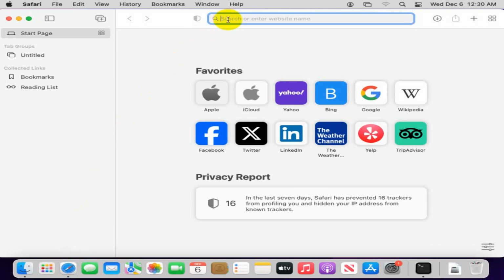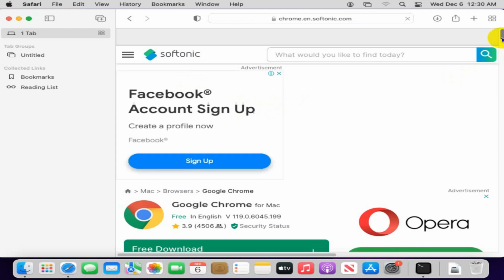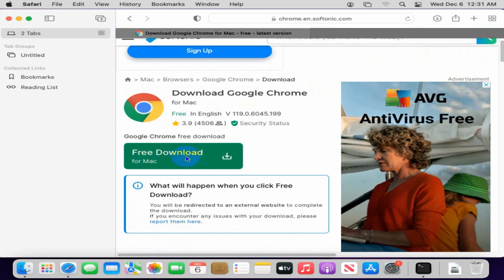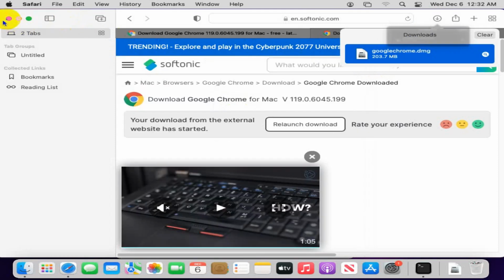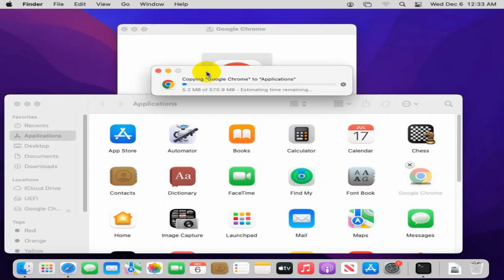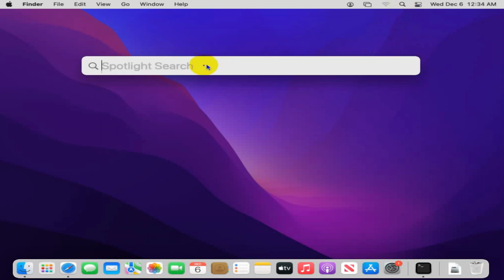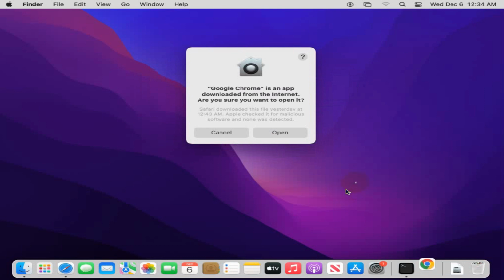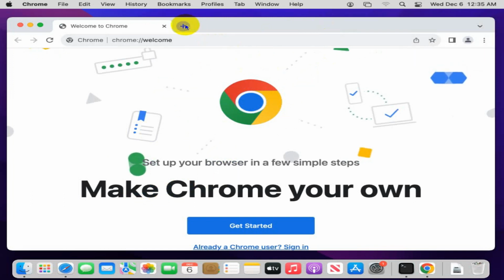Install Chrome on Mac book - How to Download Google Chrome on Mac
How to download Google Chrome on Mac? Install Chrome on Mac book - How to Download Google Chrome on Mac. In this tutorial, I show you how to download and install the Google Chrome browser on your iMac, Macbook Air, or Macbook Pro. This easy method for getting Chrome on a Mac is completely free.